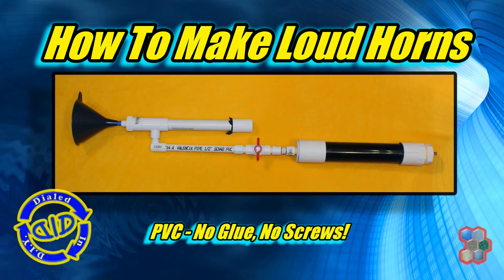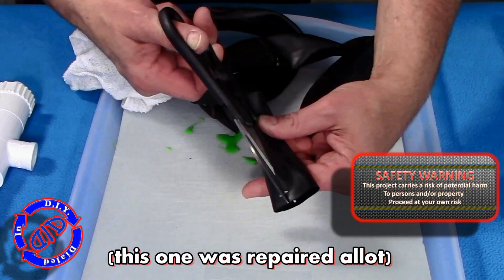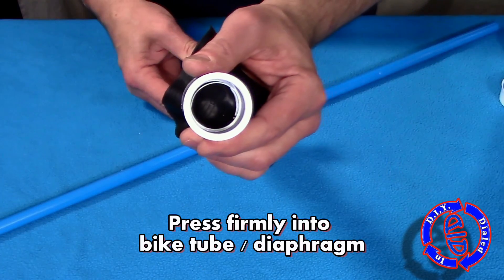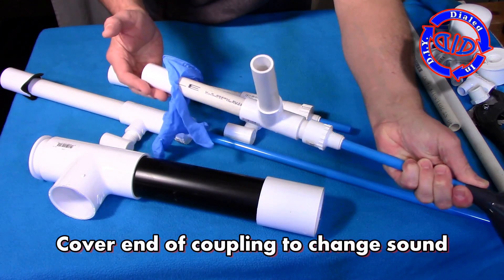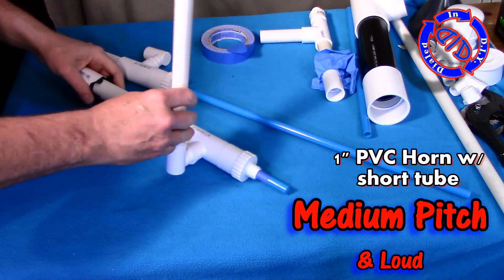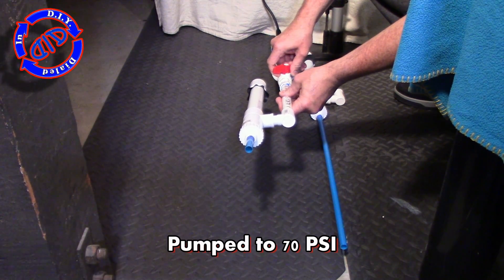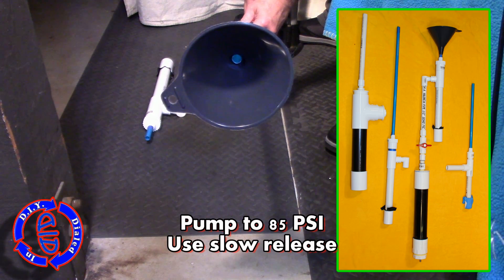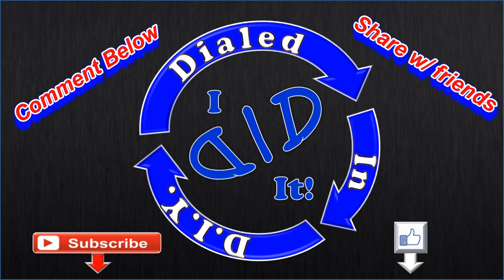How to Make Loud Air Horns - PVC no glue or screws - Amazing Results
Want a loud horn? This video "Dials In" my previous horn projects to get more volume and adjustable sounds (tones) by making loud PVC horns that are quick to make.  I've made PVC replicas of truck and train horns but they require glueing and screwing the parts together and it does require some precision.  I wanted an easier and more simple way to create a similar sound and I found it!  I will show you how to make this amazing DIY PVC horn in just a little bit of time using items that can be found in hardware stores. In fact, I will show several versions of this build and demonstrate alternative materials that can be used.  I demonstrate how to make PVC horns that have high pitch, low pitch and variations of each. You can also make them larger or smaller by using different size PVC and fittings which will also give you different sounds.  It is creative and fun so experiment and make if to fit your need.  Any of the horns in the video makes a great noisemaker for celebrations, sporting events, having fun with kids, annoying your friends or roommates, being silly or just merely to have some fun making something for yourself.  I have even seen this used quite successfully for pranks (you can make one loud enough to really make someone jump... so just in case, be careful who is around you).

Materials for this project:
- PVC Pipe (in the first build I used 1" pipe; a 2" piece and a 9" piece)
- Tube or pipe (I used 1/2" cheap plastic pipe that I salvaged but you can also use other tubes... like the paper tube from a clothes hanger)
- Diaphragm material: old bicycle tube.  You can also use an old glove (kitchen glove, nitrile, latex, rubber, etc.)
- Tape: any of the following - plumbers tape, painters tape, duct tape or Gorilla tape
- Optional: funnel to create a bell (I used a long oil funnel)
- Fittings for 1" PVC horn: male adapter (1" x 1/2" threaded), 1" Tee, 1" Coupling
- Fittings for larger horns (ex. 2" ABS pipe): substitute bushings for the male adapter (you can use 2 on the Tee directly; 1 on the side and 1 on the end where the small tube is inserted)

In future videos I will continue to have louder and more elaborate horns... even one perfect for use with an air compressor. The basic principle and design are used for this horn, truck horns and even train horns.